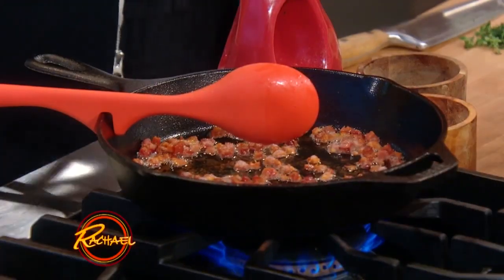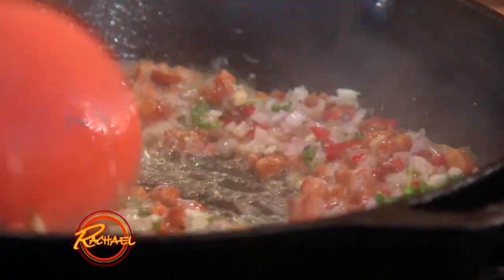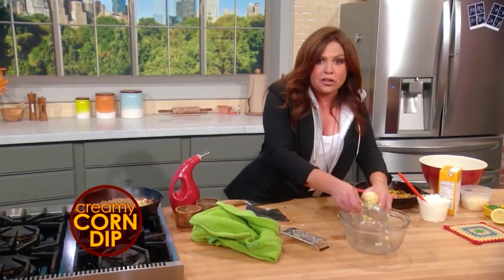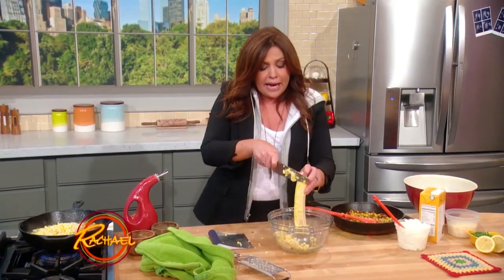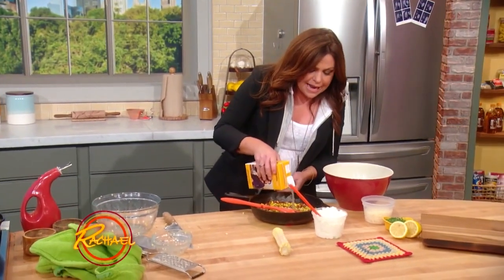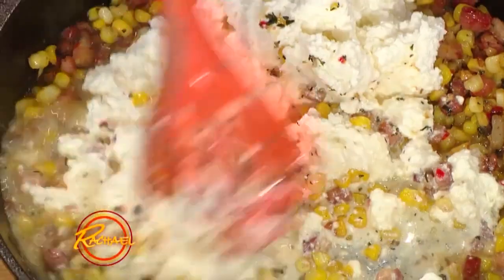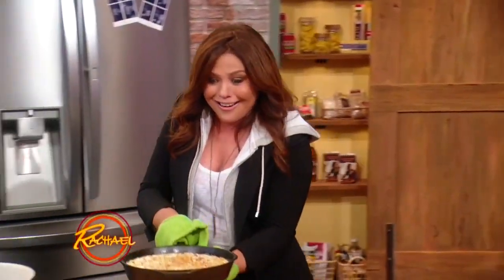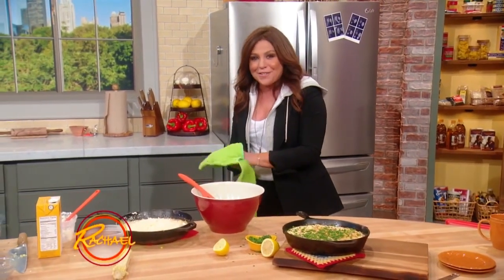Creamy Corn Dip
Check out this fantastic Creamy Corn Dip recipe.